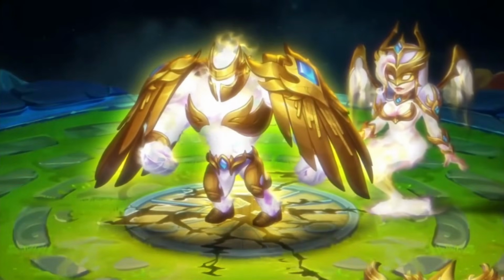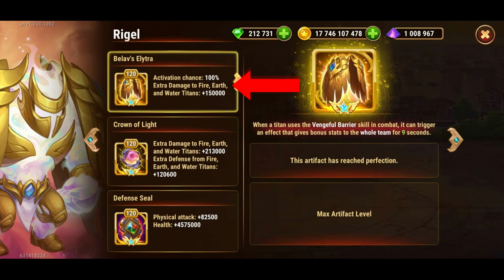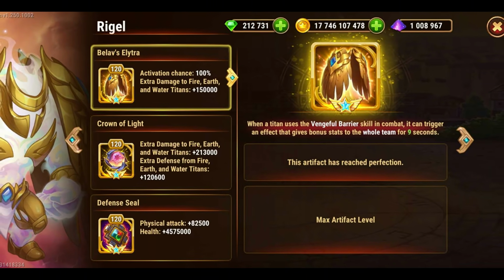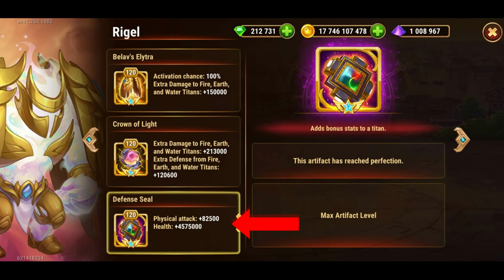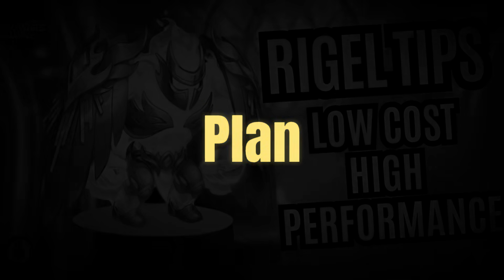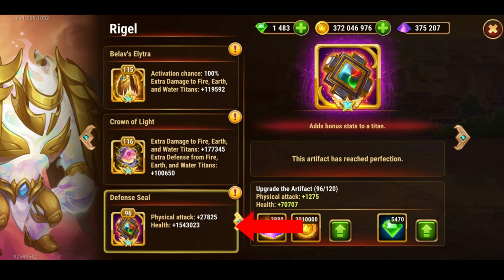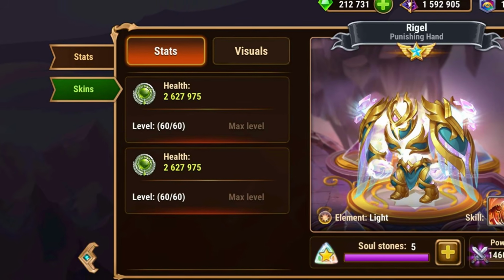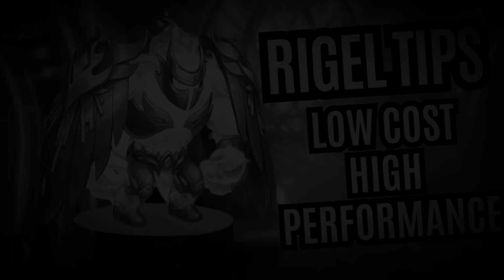Why Maxing Rigel Is a Huge Mistake ⚠️Hero Wars Alliance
Welcome back to Olympus Alliance — the stronghold of strategy, synergy, and unstoppable Titans! In today’s video, we’re diving into one of the most requested topics from YOU, our amazing Hero Wars Alliance community: Titan optimization! And we’re starting with a powerhouse — the golden light himself, Rigel! 🌟⚔️

This isn’t just another “upgrade everything” guide. Nope. We're going deep into the real mechanics that make Rigel deadly in battle — not just maxed out. We’re talking smart builds, efficient artifact levels, and surprising tricks that make your Rigel ult faster, trigger buffs more often, and wreck enemies before they can react.

🔥 What You’ll Learn in This Video:

Why Belav’s Elytra weapon artifact is the secret key to Rigel’s dominance

How to upgrade it without delaying his ult — and why level 100–115 is the golden zone

Why maxing his Crown of Light or Defense Seal might actually make him weaker 🤯

The hidden danger of leveling both health skins to max — and how level 15–40 is all you really need

How to create an unpredictable, fast-ulting Rigel that throws your opponents off balance

BONUS: Tips on saving millions of gold and dust while still building an elite Titan team 💸

Instead of pouring all your resources into one slow, bulky Rigel, this guide helps you build smarter, faster, and with purpose. You’ll learn how to make your Rigel dangerous through speed and timing — not just raw stats.

This is especially critical in Clash of Worlds, Dungeon runs, and Cross-Server Wars, where every second and every buff matters. Imagine triggering +150,000 teamwide bonus damage multiple times in one fight… and doing it early enough to make a real impact. 💥

⚠️ Don’t fall into the trap of maxing everything blindly. This video shows you how controlled upgrades can create a Titan that ults 3–4x more often — and that’s what wins wars.

✨ Rigel isn’t just a frontliner — he’s your tempo controller, your artifact enabler, and your first line of chaos. Play him smart and you’ll dominate both offense and defense. Whether you’re just unlocking Rigel or already deep in the Light Titan journey, this guide is your blueprint to Titan supremacy.

👇 So let’s hear from YOU:
Did you already max Rigel like I did… and now wish you could go back in time? Or is your Rigel still untouched, ready to be built the right way? And what do you think about the new Earth Titan Verdoc shaking things up? 🌍

Your support is massive — and helps keep the Olympus Alliance growing strong! 💪

⚡ Stay strategic, stay unstoppable —
Salute and friendship!